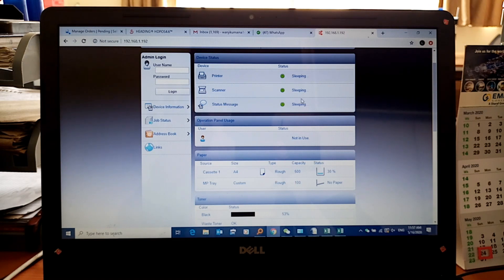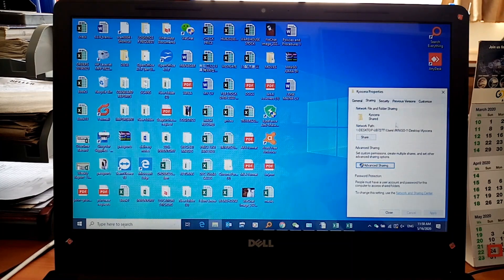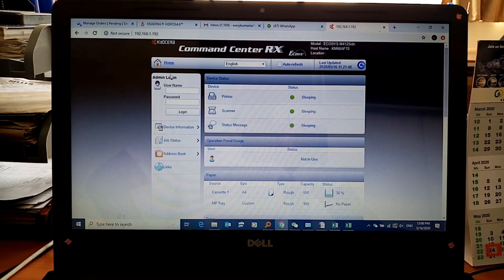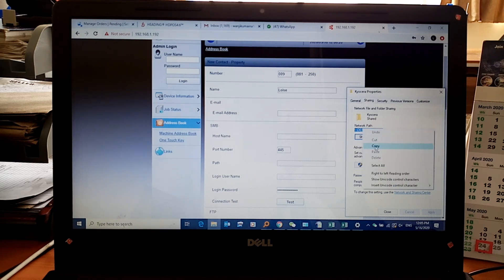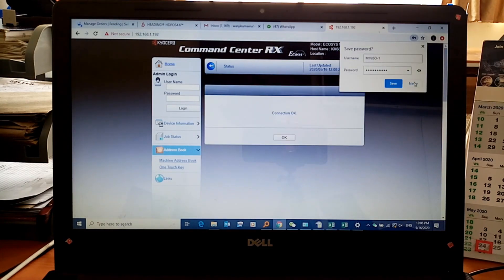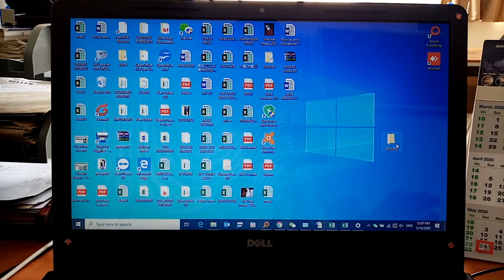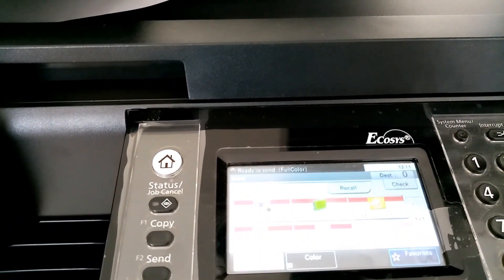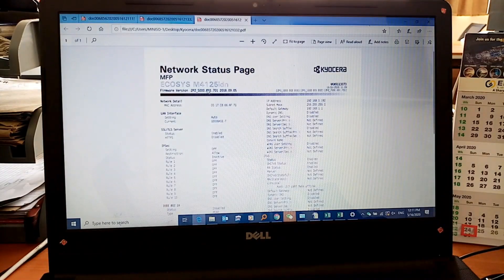HOW TO CONFIGURE A NETWORK FOLDER/ kyocera printer.